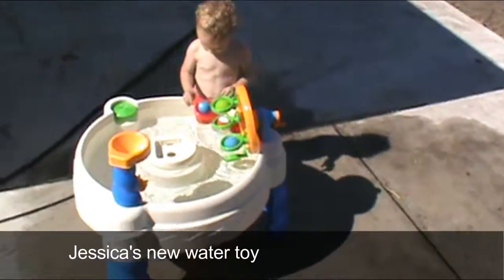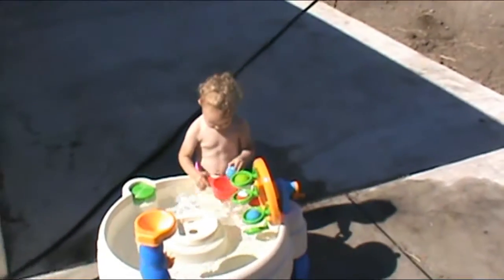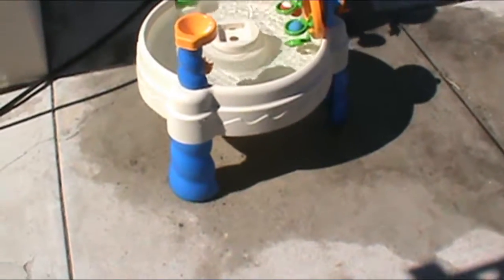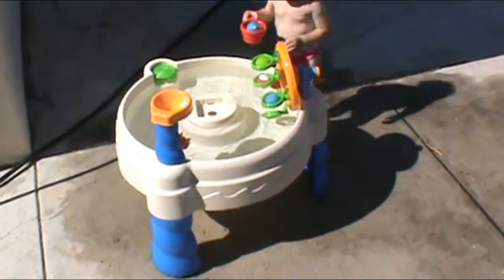Jessica's new water toy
I got this for her to play with a little friend that used to come over with her grandmother on Wednesdays and just now getting it set up.